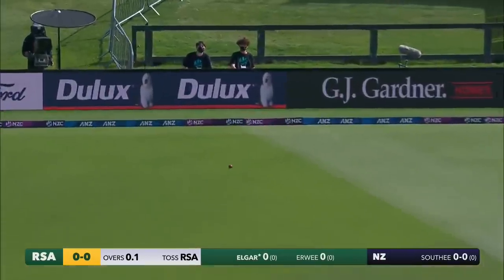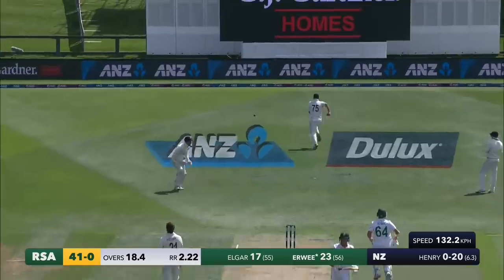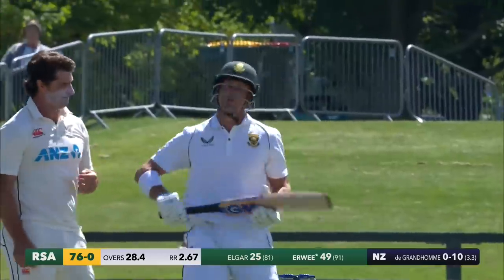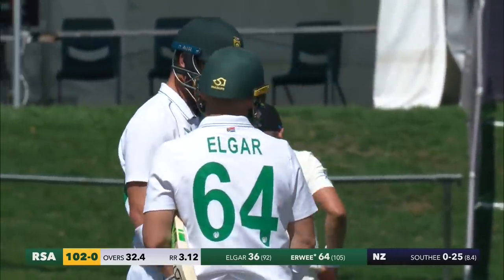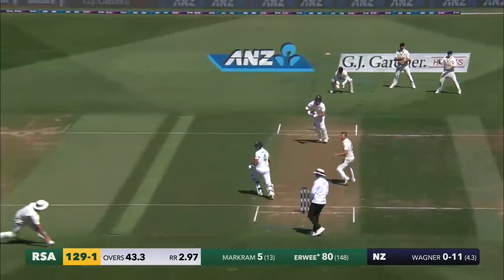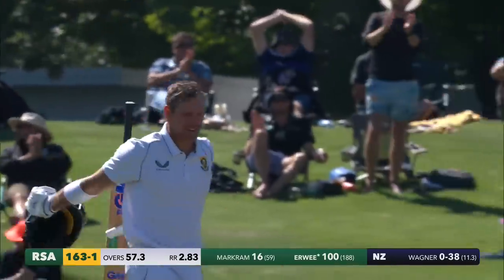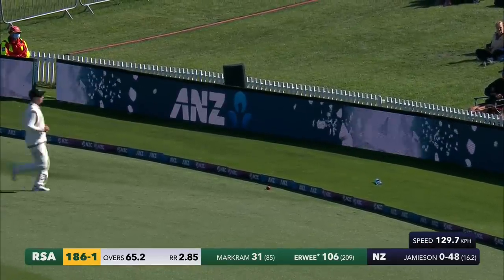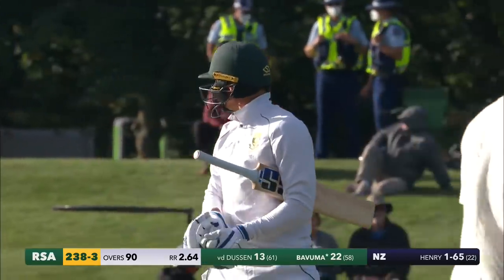South Africa start strong in 2nd Test | DAY 1 HIGHLIGHTS | BLACKCAPS v South Africa | Hagley Oval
Watch the highlights from the opening day of the 2nd ANZ Test between the BLACKCAPS and South Africa at Hagley Oval.